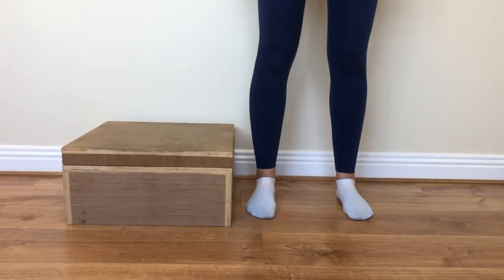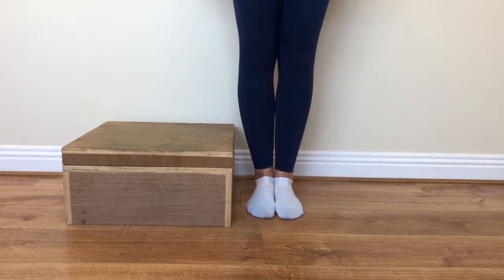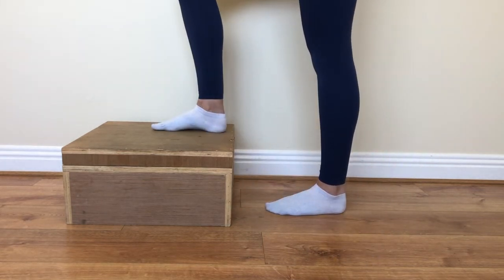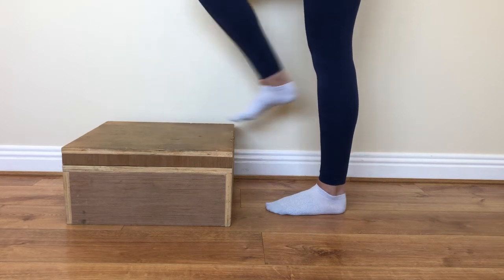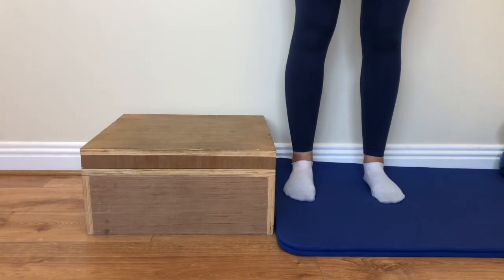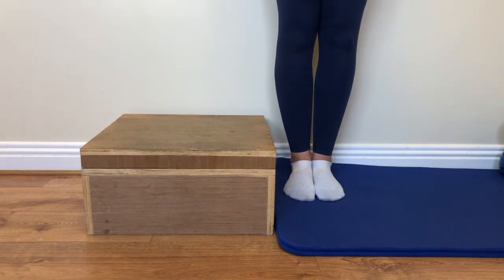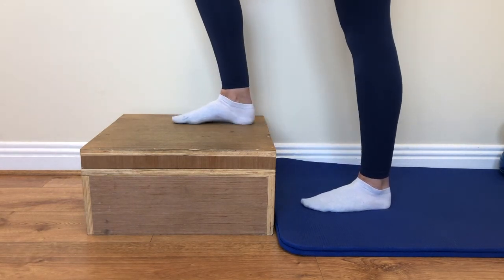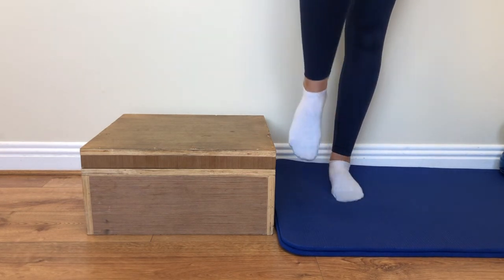Standing Balance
Balance Training exercises are used to improve steadiness so that daily activities for self-care, work, and leisure can be performed successfully.

In this exercise the patient stands with eyes open and then with eyes closed. The patient can vary the above by changing position of feet and the surface

Example foot positions include:
- feet hip width apart
- feet together
- step stance
- one foot on step
- one foot in front of the other
- single foot stance